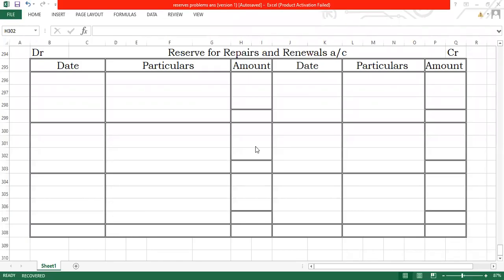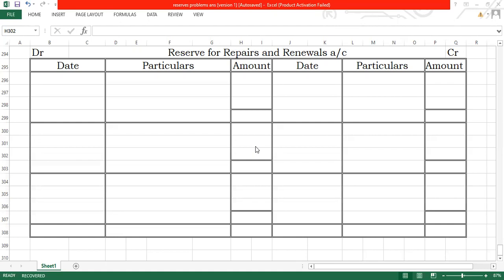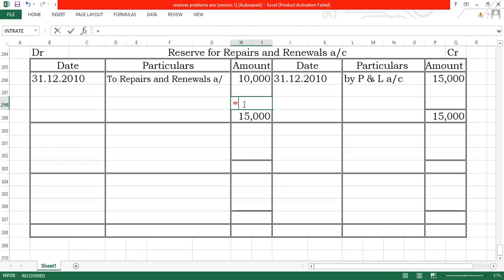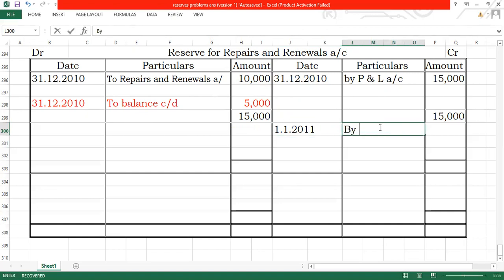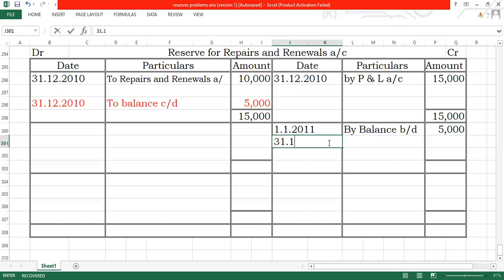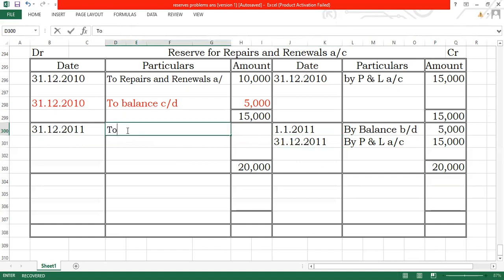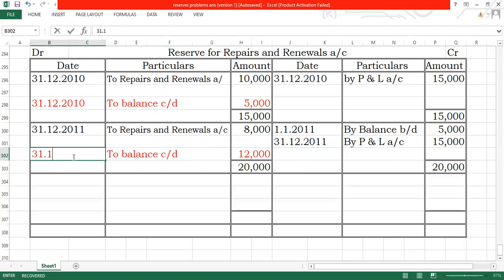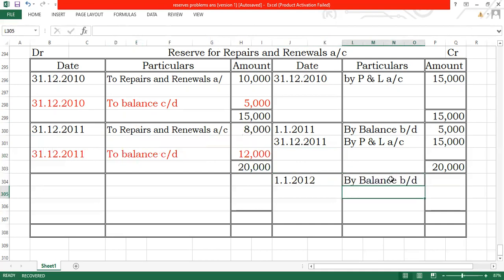2ND FINANCIAL ACCOUNTING PROVISION AND RESERVES#45